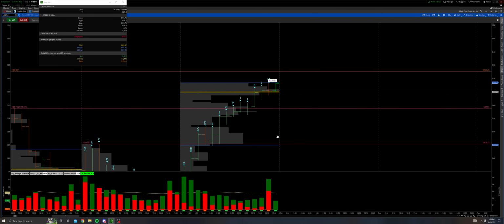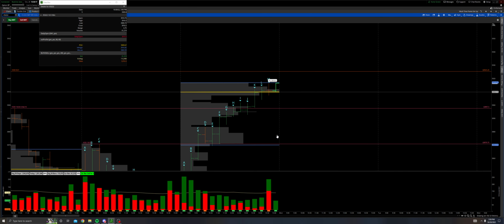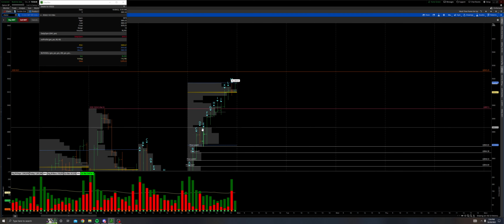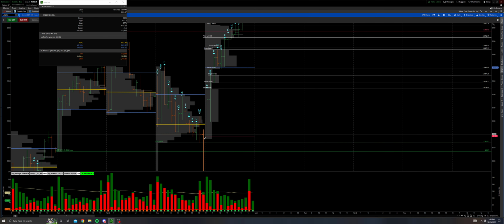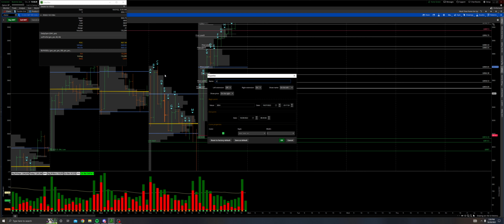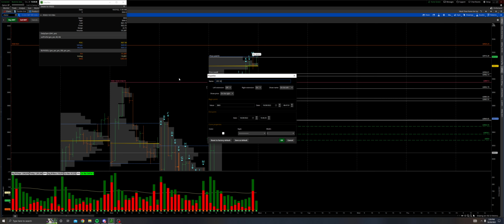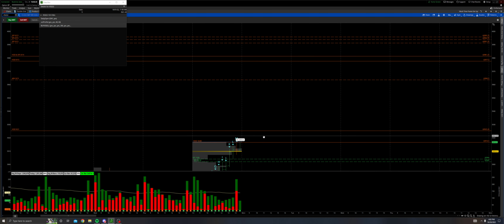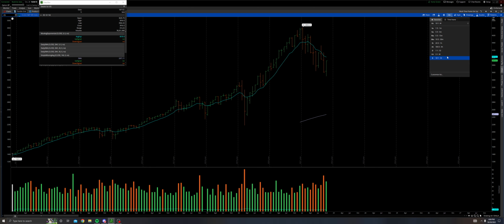How to identify trend in the market- Market rallies after earnings.